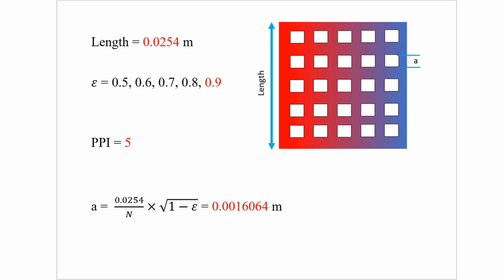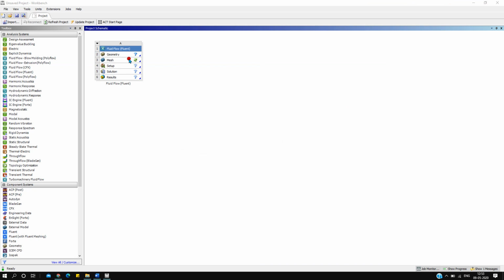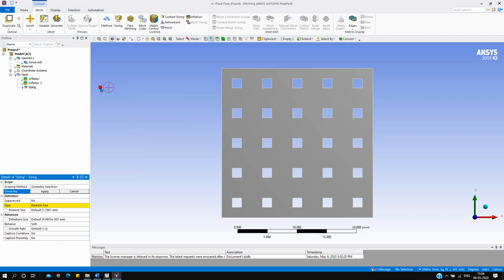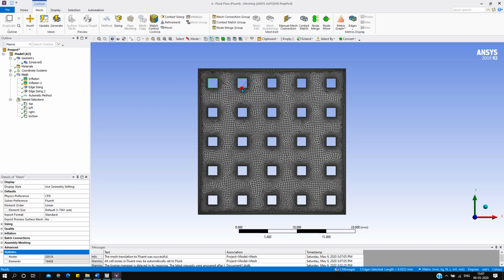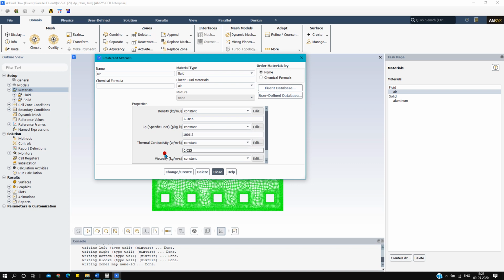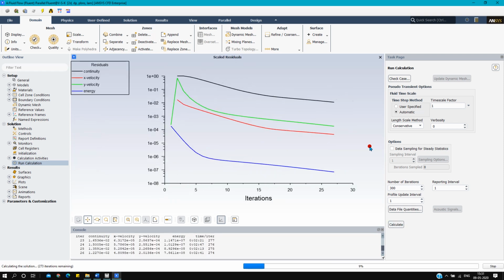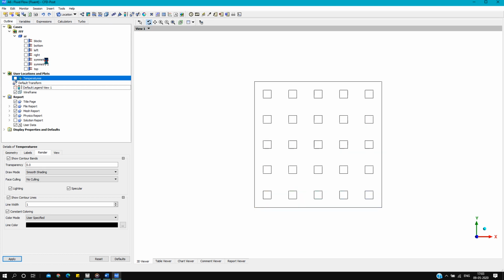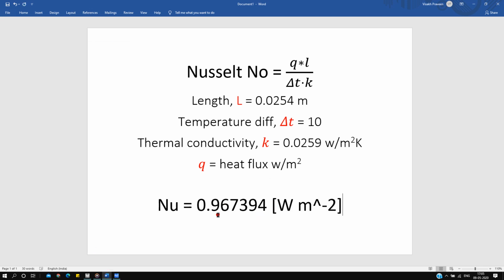Numerical simulation of steady state natural convection in a media with an artificial porosity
AIM
To do the numerical simulation and parametric study of 2D steady-state natural convection in a rectangular cavity with porous media.
OBJECTIVES
1. To determine the effect of pore density and porosity on natural convection by creating artificial porosity.
2. To analyze the effect of porous shape on natural convection.
To do parametric study for natural convective flow inside an enclosure for various values of Rayleigh number and porosity.